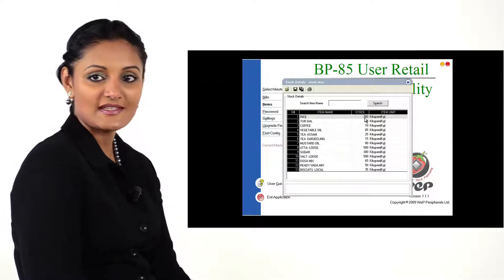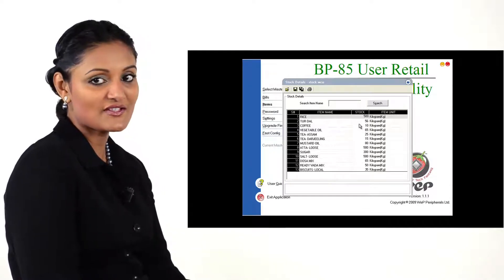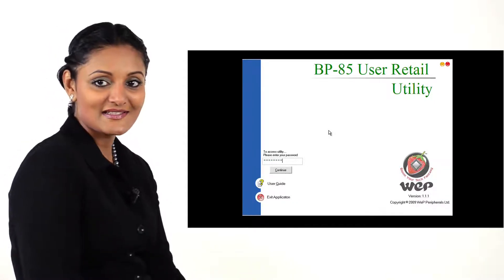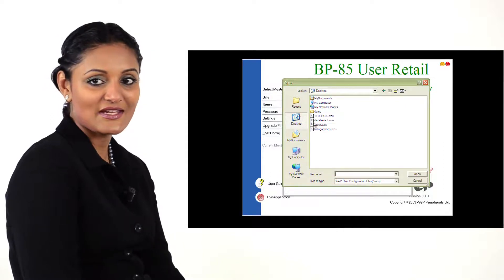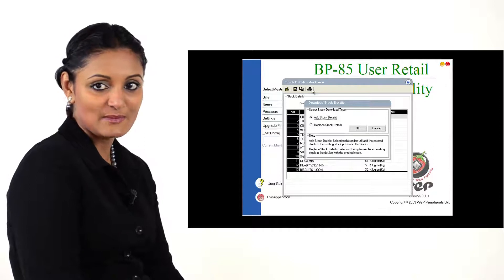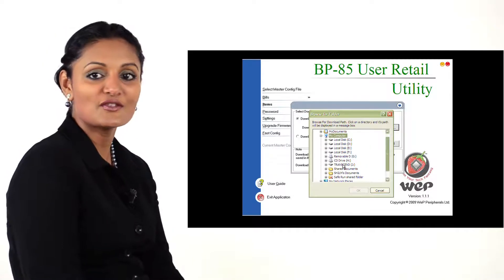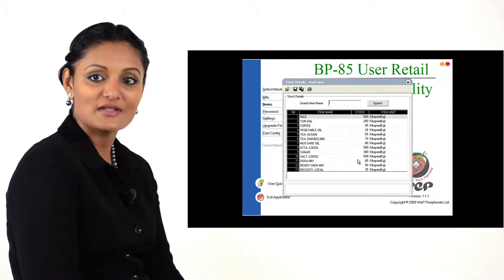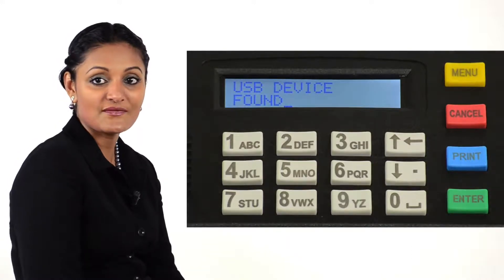Downloading Stock From USB Drive To Printer